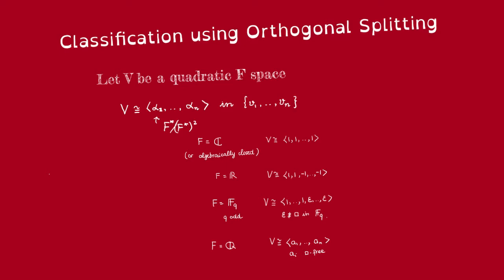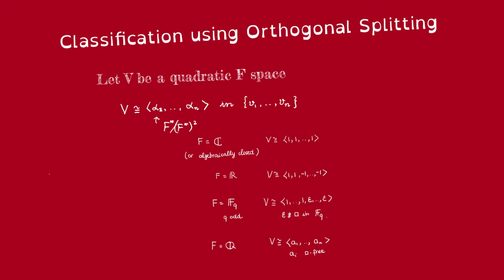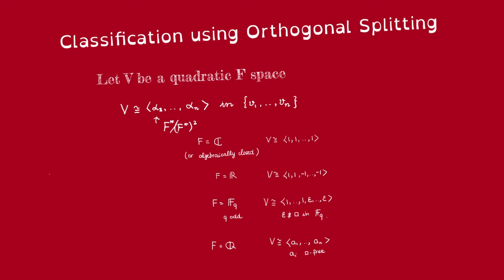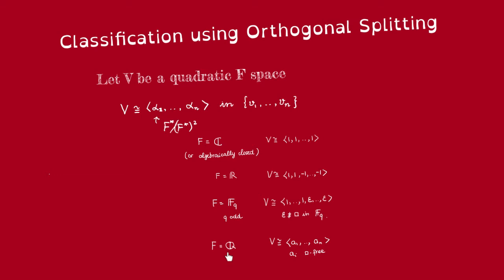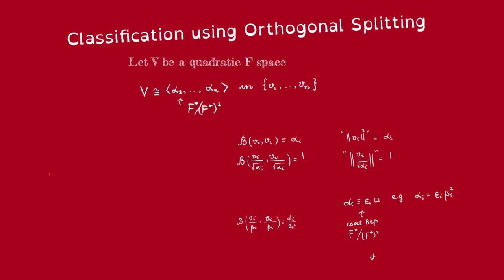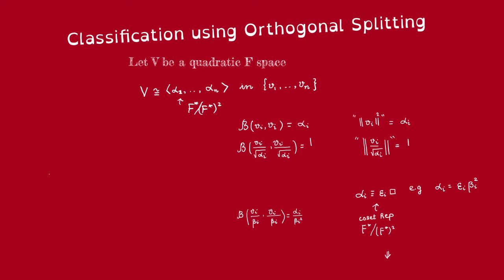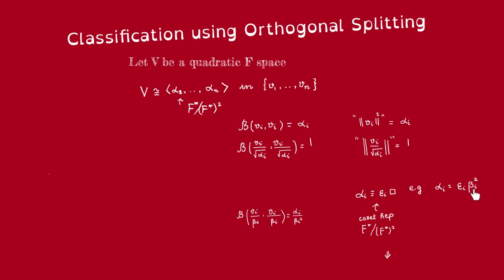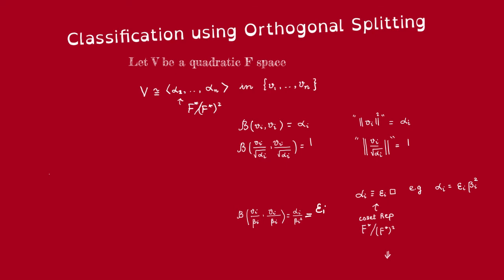Classification Using Orthogonal Splitting